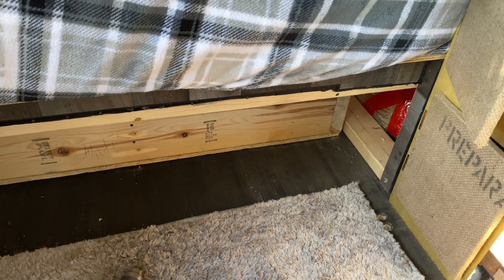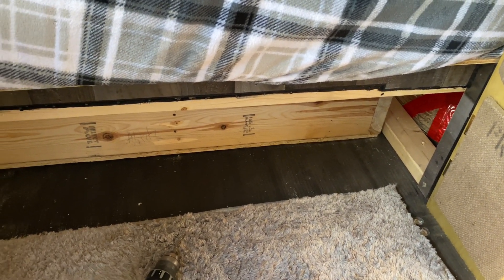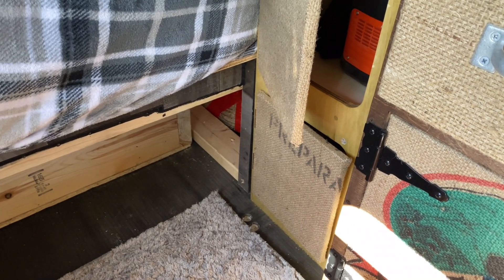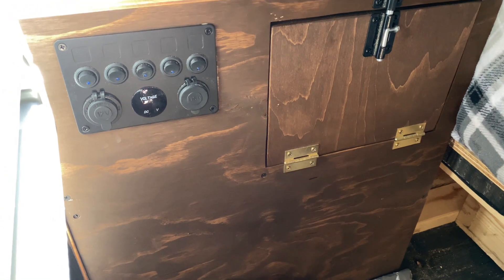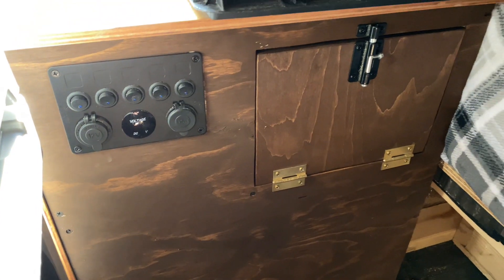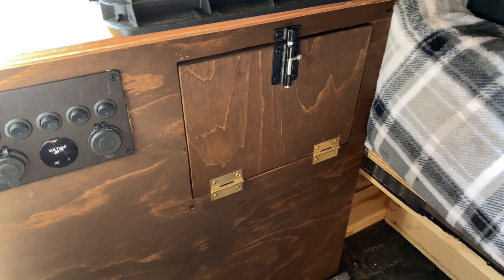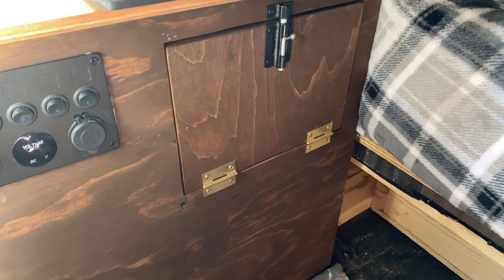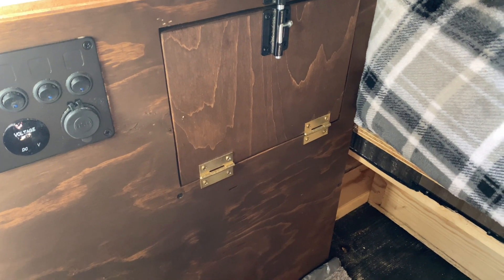Another Van Mess Update! IPHONE FIXED!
Hey fellow vanlifers and friends!! I am adding a quick vanlife update as I finally was able to get my Iphone screen fixed (which took over a month)!!! I have a complete mess inside the van and have started redesigning it to be both a vanlife van and also for my electrical business.

Hope you follow along as I update things, and I will be looking at installing a Maxaire Fan and also a deck on top to double as a platform for both my ladders and when camping, to secure tents for the kids up there!!

I am just a working man with a van!!!